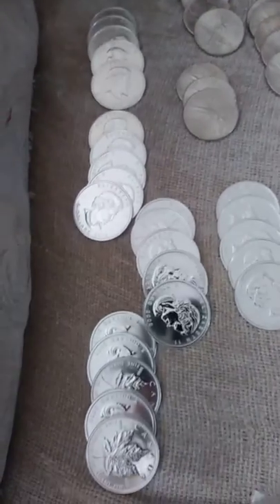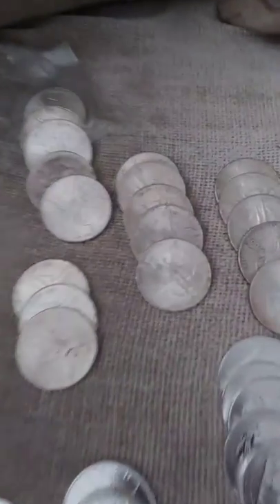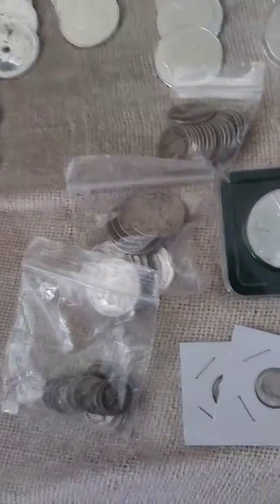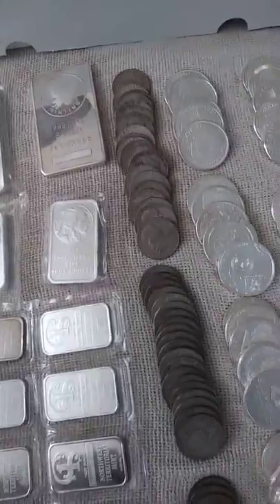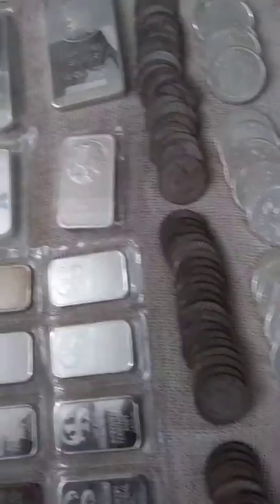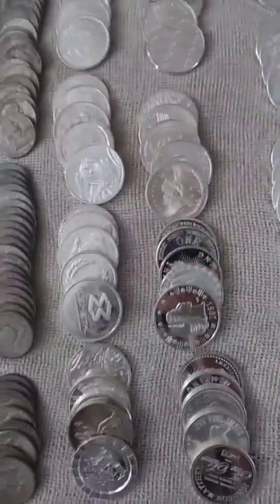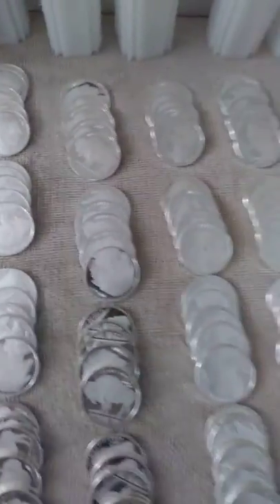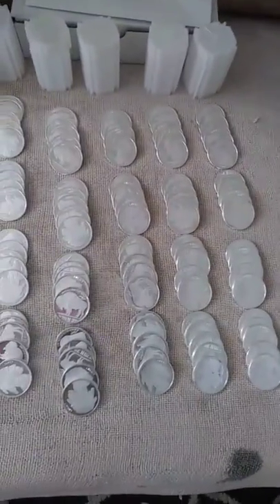Silver bullion collection and bar stocking